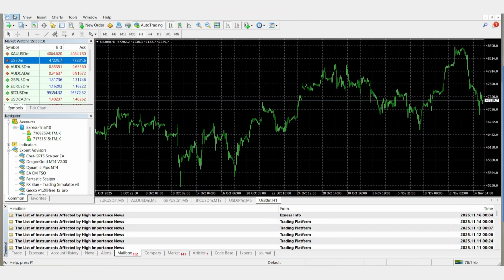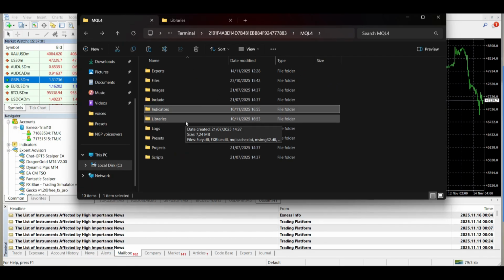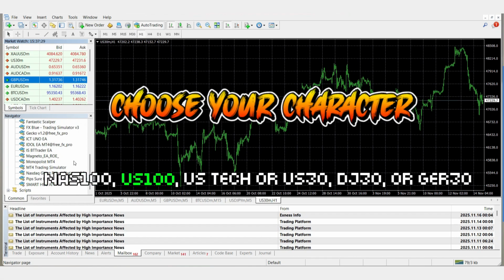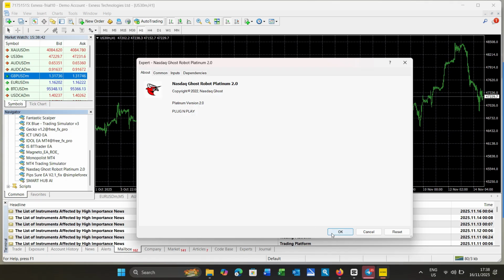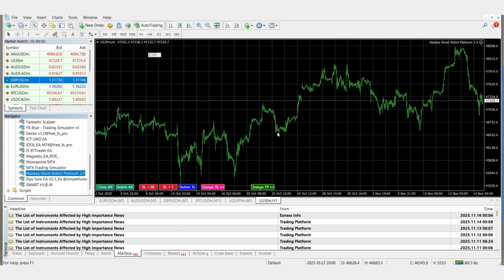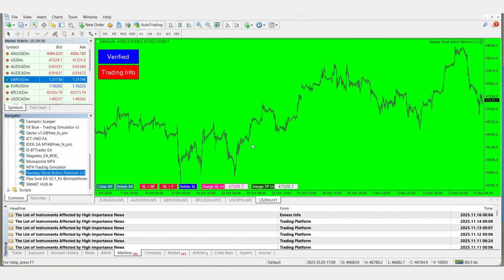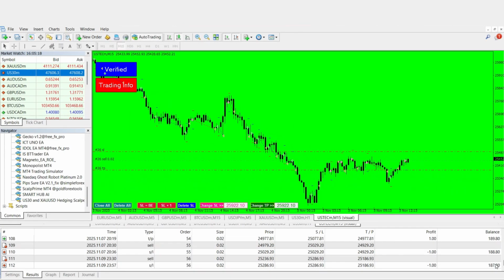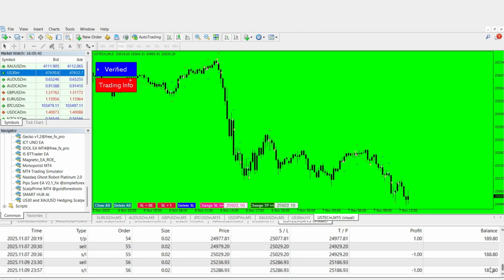Is Nasdaq Ghost Platinum EA V2 Still Profitable in 2025? My 1-Week Test with a $35 account.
Curious if the Nasdaq Ghost Robot Platinum EA V2 trading bot is actually profitable in 2025? In this video, I put it to the ultimate test—so you don’t have to risk your own money! I ran the bot for 7 days on a real account, tracked every trade, and broke down the results for beginners and experienced traders alike.